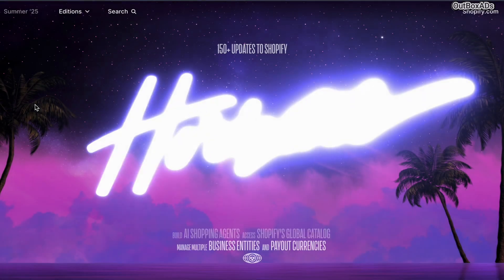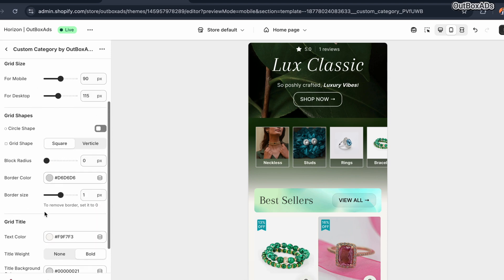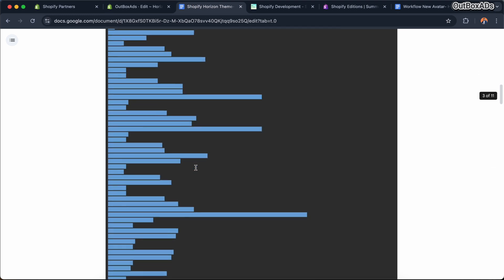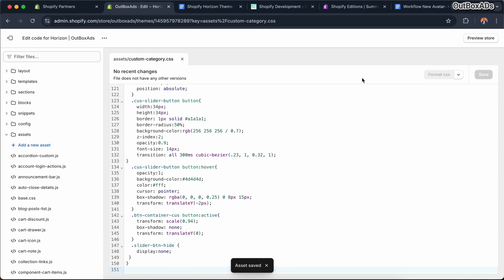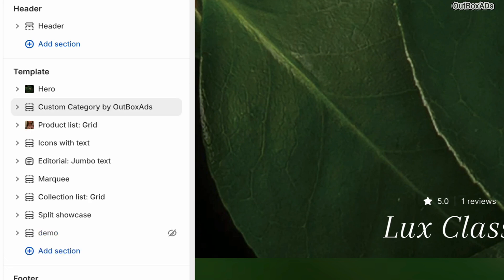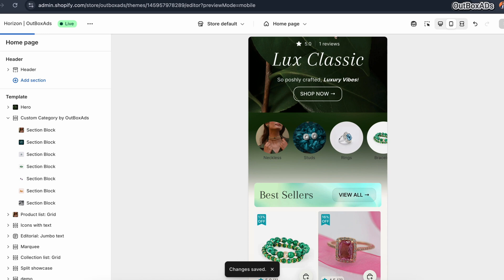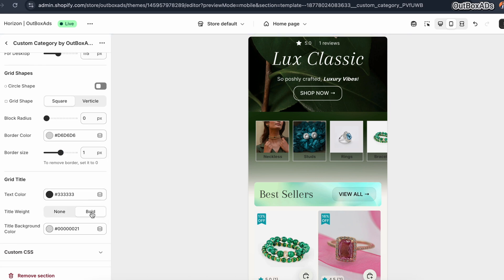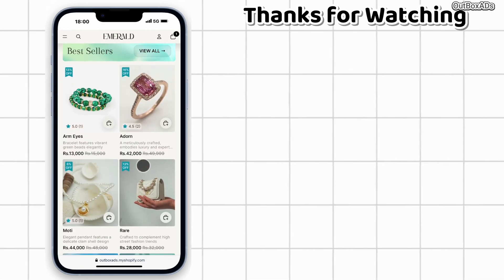🤫 Top Shopify Store using this Custom Section, Now YOU Can! (Install in 9 min)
💎 Just a ONE-TIME installation and USE FOREVER

🕵🏻‍♂️ You should use the revamped custom category section in 2026. Top Shopify Stores have already been using it since 2023. Works perfectly with the all-new Horizon theme and can be easily installed on any Shopify theme you are using. Enhance features to create the proven Shopify store design that customers love to browse. Means, Better Conversion Rate 📊

💰 Shopify Service:
- I built a psychology-based Premium Shopify Store that squeezes maximum potential sales.
- Transform the existing Shopify store into the most converted sales engine.
- Meta ADs and Whatsapp Marketing.
- Customization and tweaks.

Overview:
Shopify has launched a brand new theme called Horizon, built on a completely new structure with advanced theme blocks. In this video, I’ll show you how to add a custom category section, also known as the Shopify Circle Menu, to the Horizon theme — without using any paid apps! and this works on any premium and free Shopify themes, also in the Shopify DAWN theme.

This category section helps display your collections in a stylish and mobile-friendly way. It’s designed to improve your store navigation, especially on mobile devices, just like the top eCommerce brands do.

🍒 Cherry on the top: You can create the dynamic subcollection too with metaobjects - watch the complete step-by-step video
✅ What you'll learn in this video:

- Horizon theme, new structure, and revealing settings works.
- How to install and use a custom category (circle menu) section.
- How to display collections or subcategories using Shopify metaobjects.
- Tips for improving your store’s design and user experience.
- Why this layout helps you convert more visitors into customers.
- How to create a custom section in Shopify.
- How to create collections on your Shopify store.